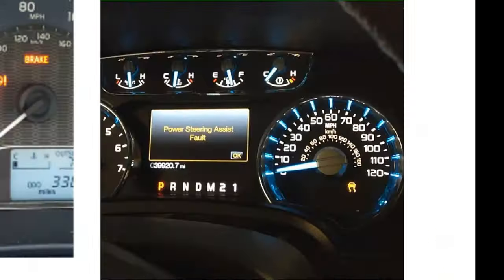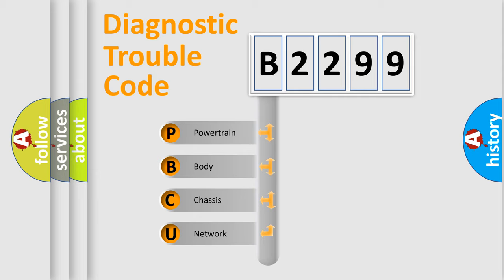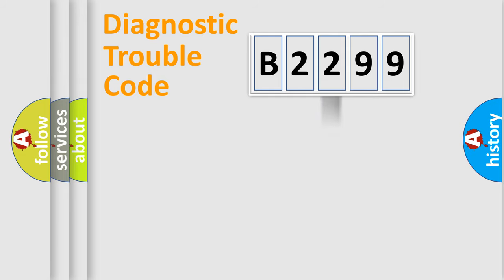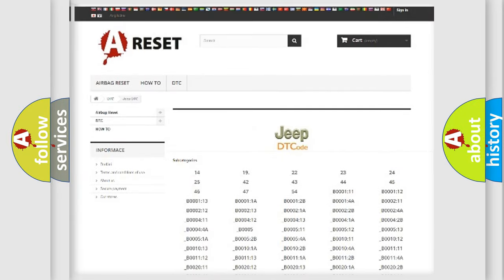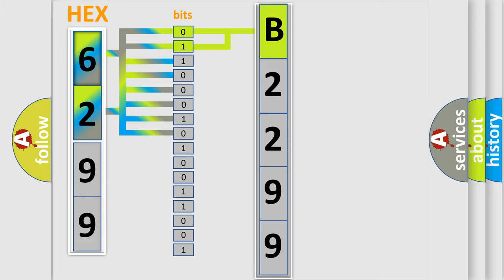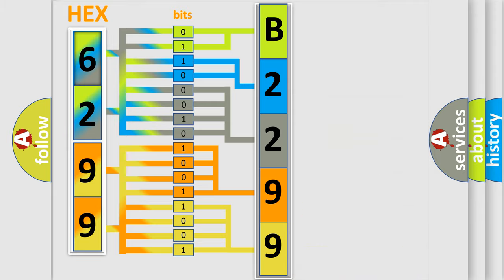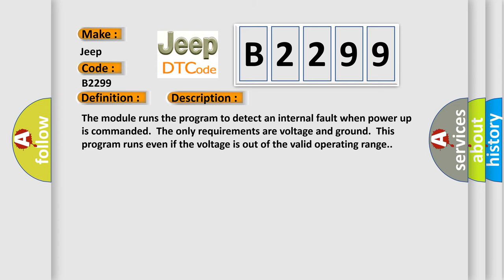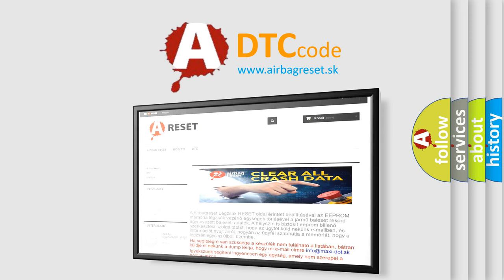DTC Jeep B2299 Short Explanation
Contents:
0:21 Basic DTC analysis according to OBD2 protocol standard.
1:48 Insight into programming
2:58 A diagnostically understandable description of the Diagnostic Trouble Code
3:05 Basic error definition

Make:
Jeep
Code:
B2299
Definition:
Electronic Control Unit Internal Malfunction
Description: